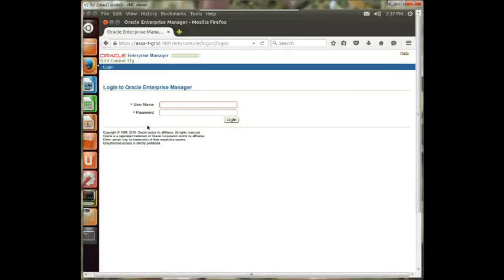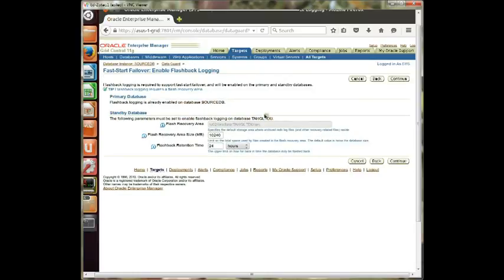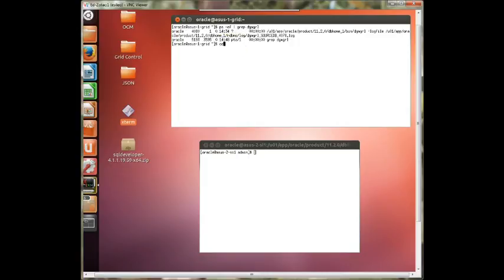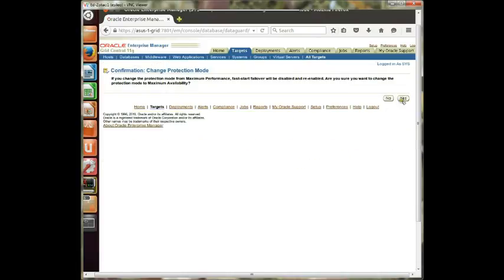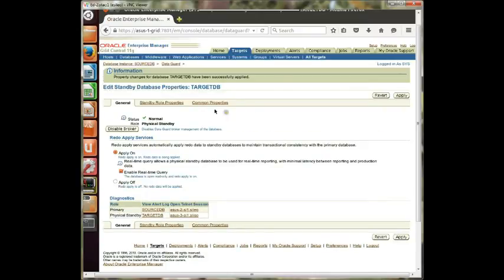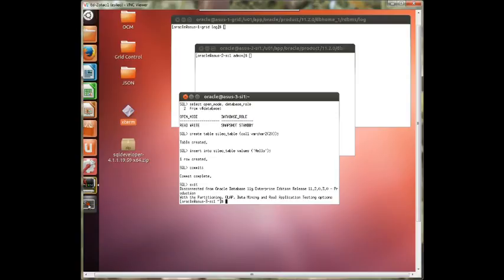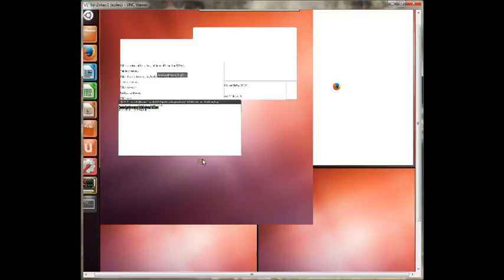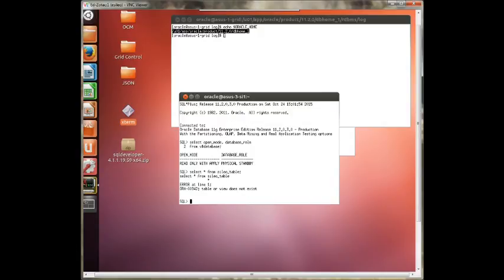Oracle Data Guard Management